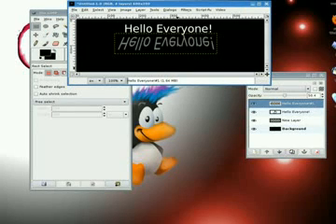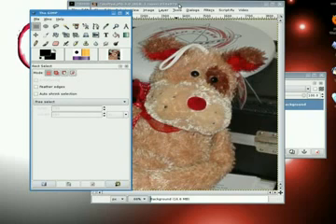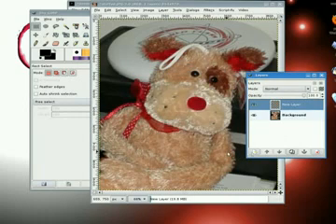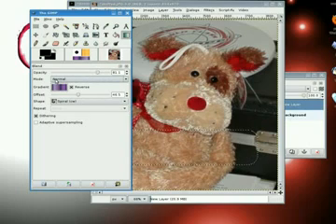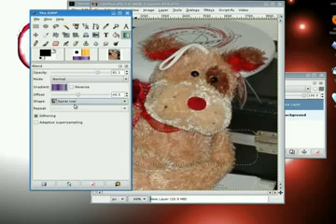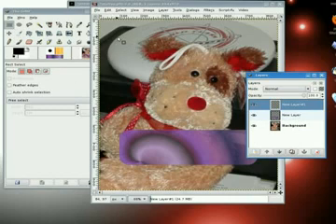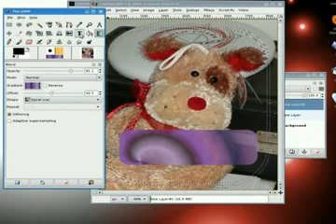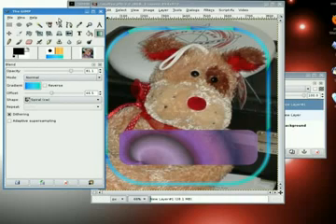Gimp Selection and Gradient Tutorial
Mr. Beck Demonstrates the Rectangular
Select and Gradient Fill Tools within the Gimp.
interactive Media Applications at Krueger